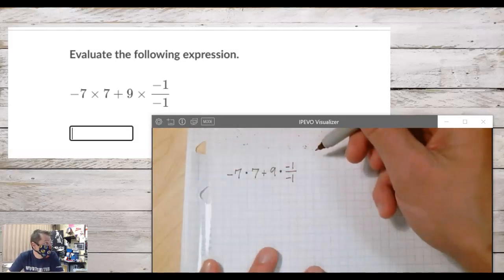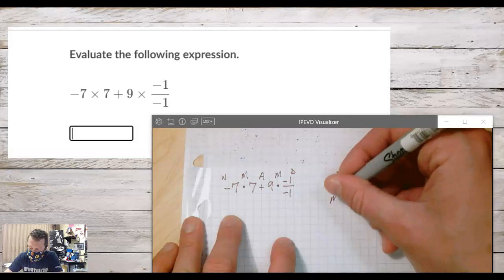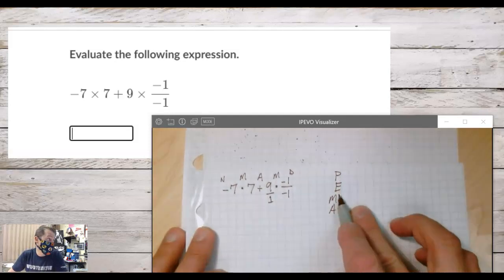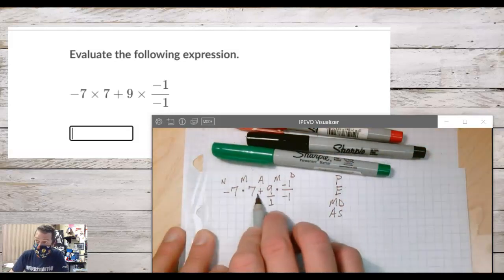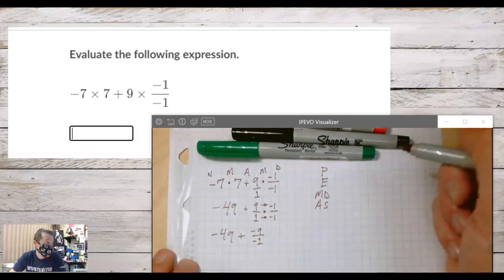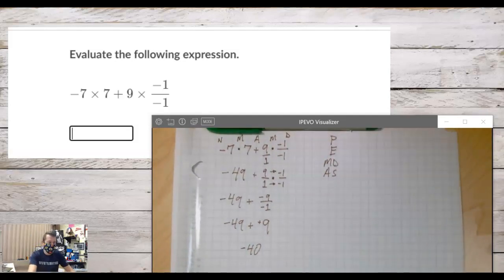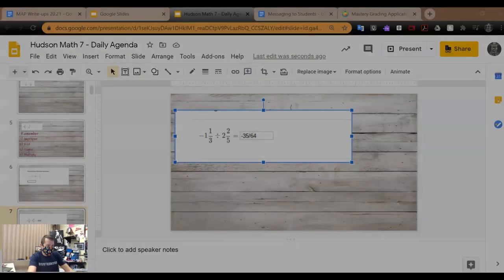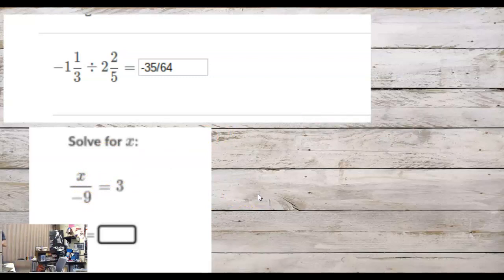HELP-Order of ops, Solving Equations, and LEARNSTORM check